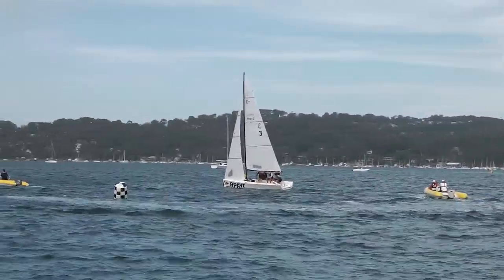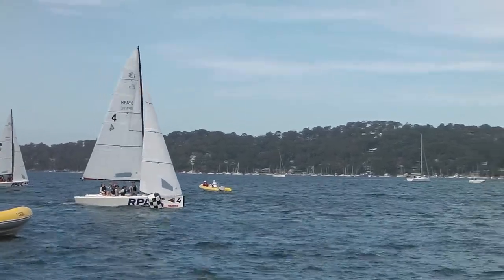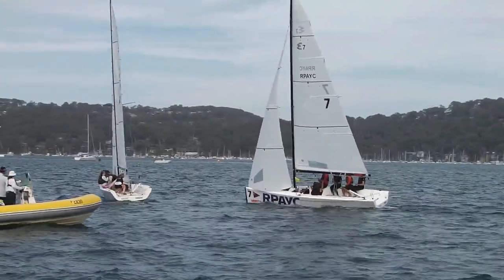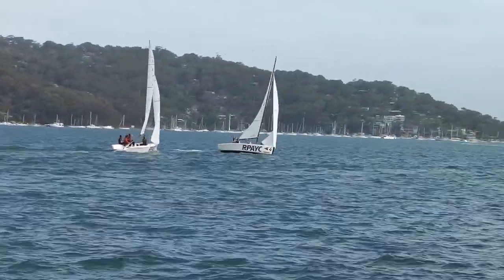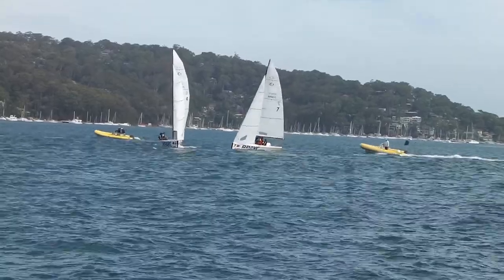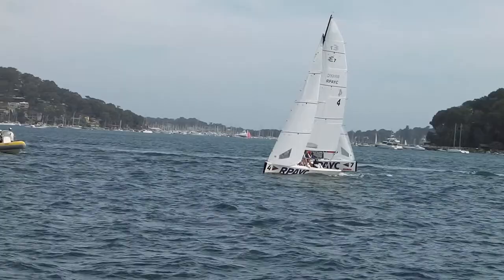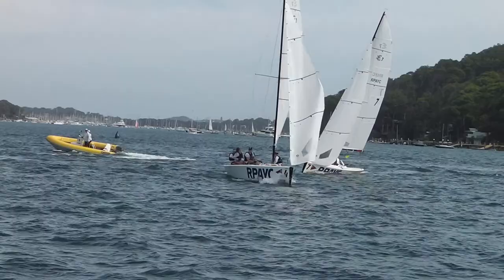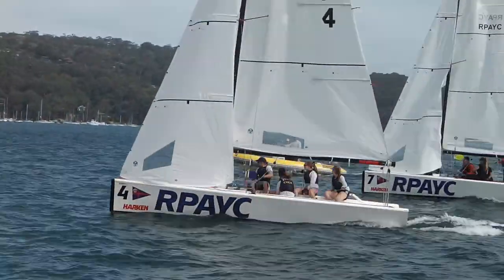Match Racing Start at Harken IYMRC 2014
The coaches from RNZYS and CYCA talk us through the pre-start of  Emma May vs. Tiphaine Leroux.